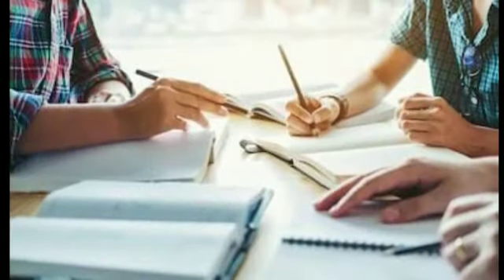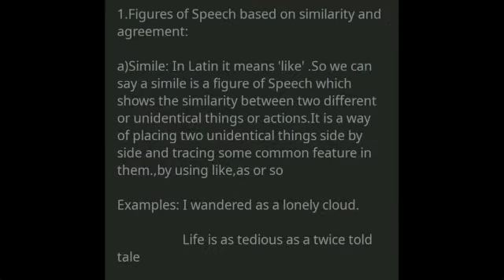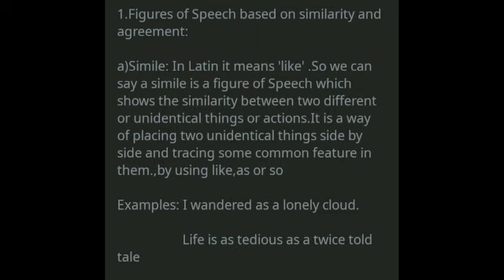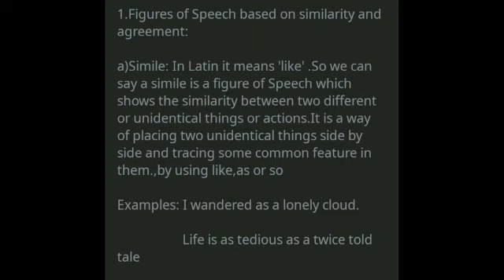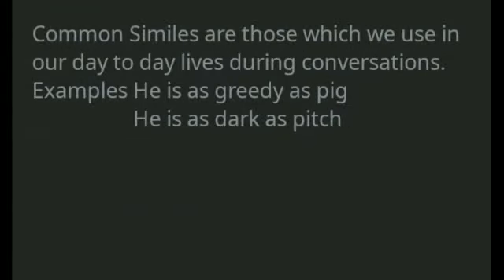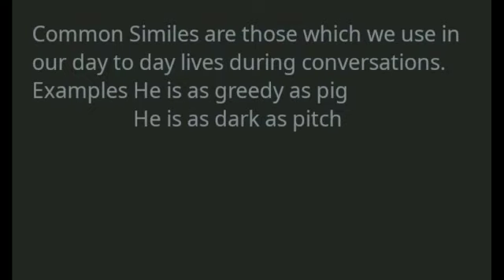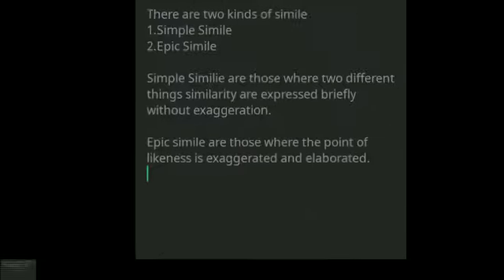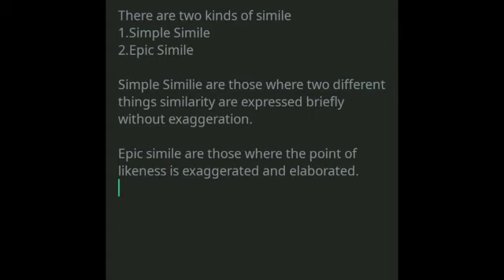Figures of Speech Part II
Simile explained in details with examples